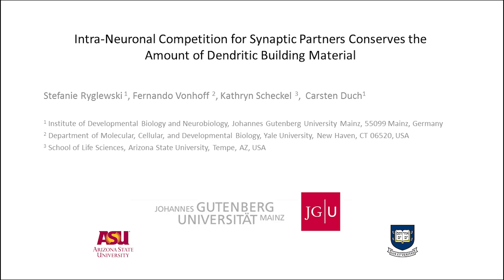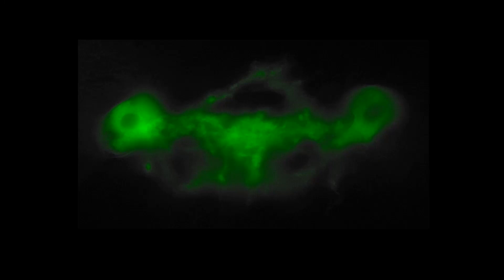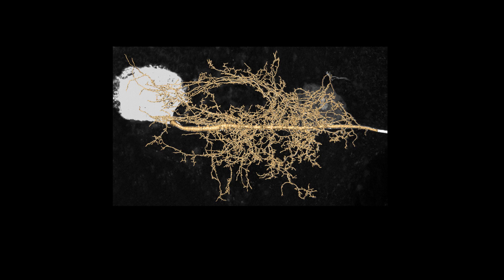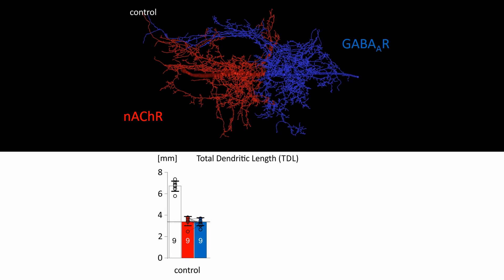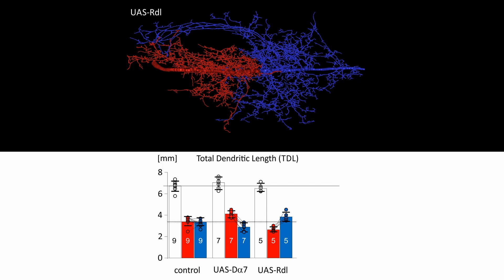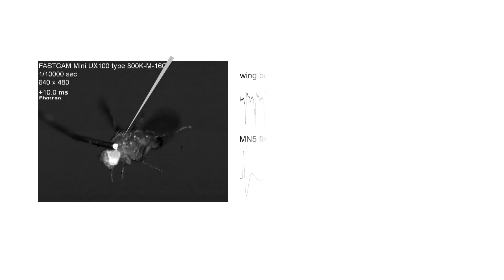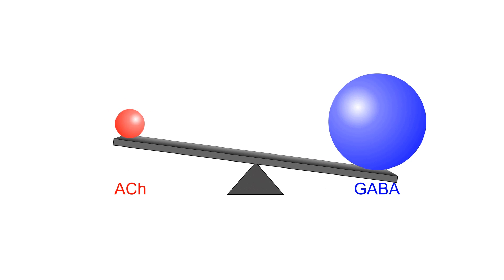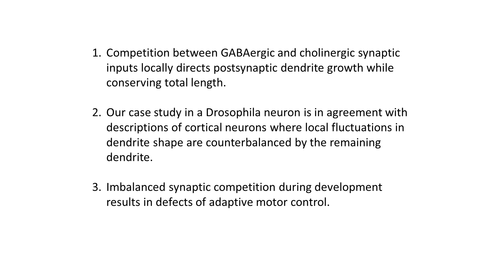Synaptic Competition Shapes Neuronal Dendrites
Ryglewski et al. report that competitive mechanisms allocate dendrites to different synaptic input streams during dendritic arbor growth of a Drosophila motoneuron. Imbalanced synaptic input during development causes dendrite shifts, which in turn result in defects of adaptive motor control.